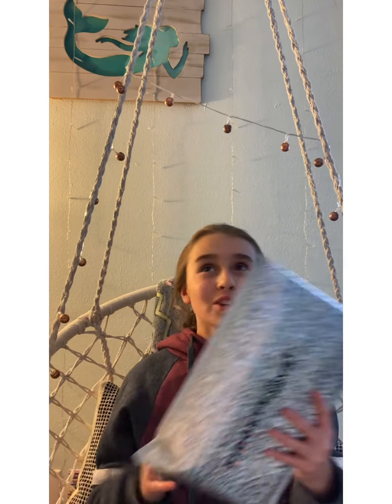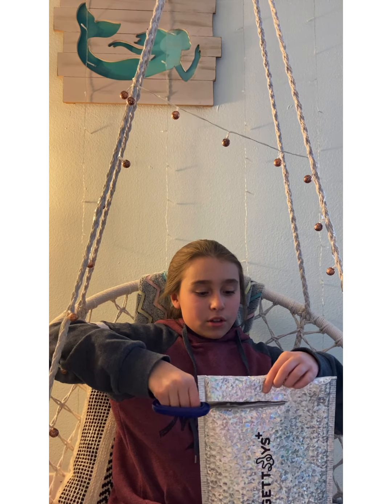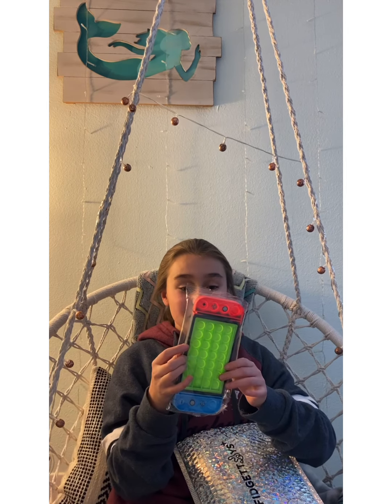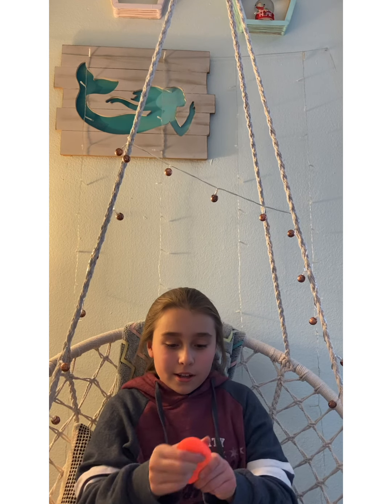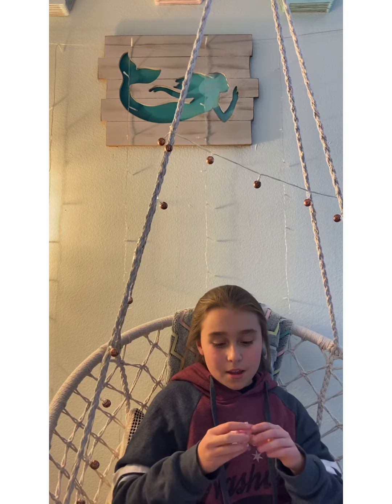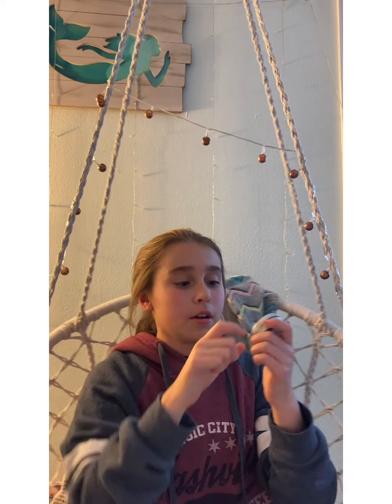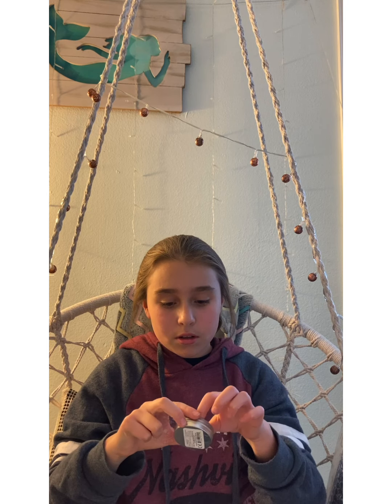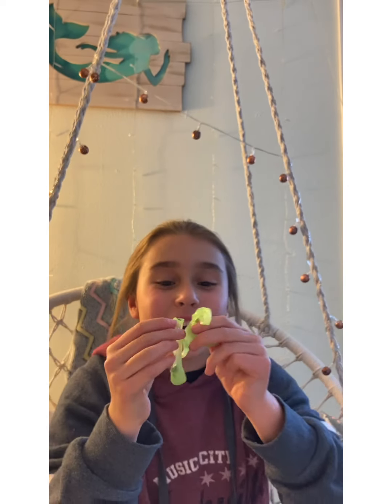Opening a package from MrsBench